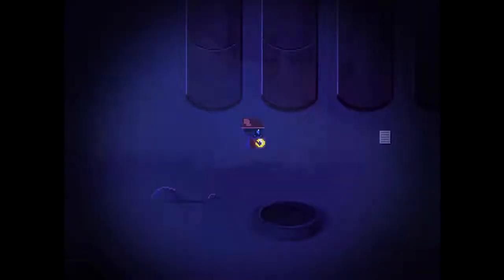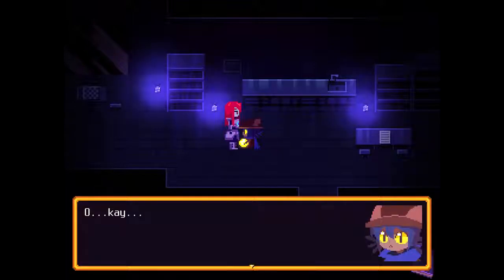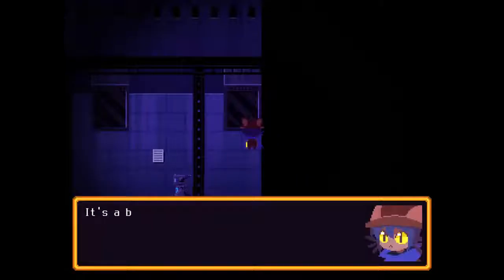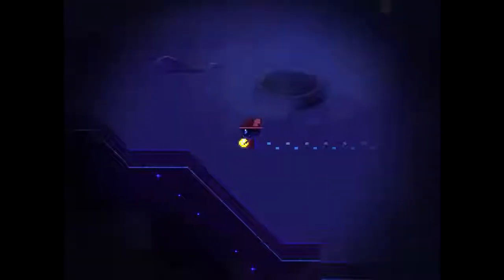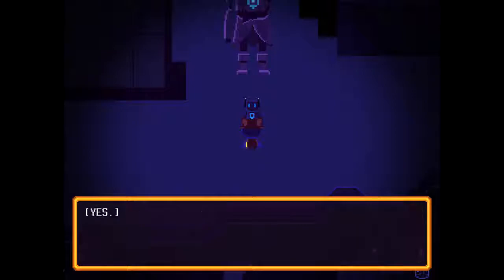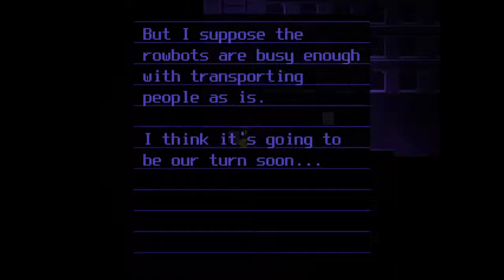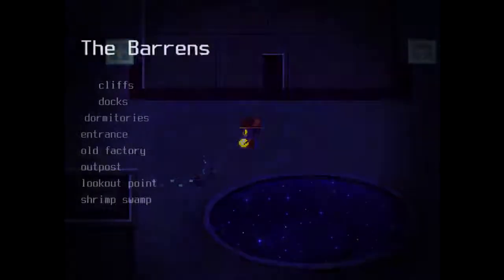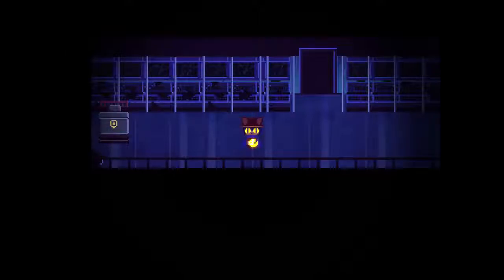[Let's Play] OneShot - Episode 5 "Medical Check-Up"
Now I'm just really curious about what happens if you leave the gloves on the ground. Next time around, perhaps?